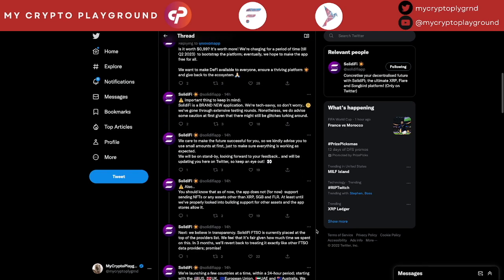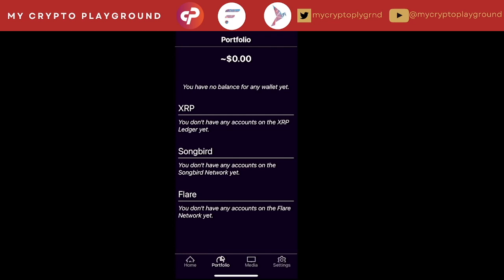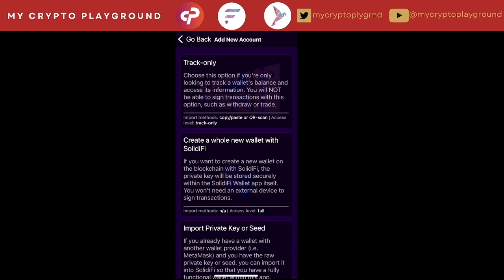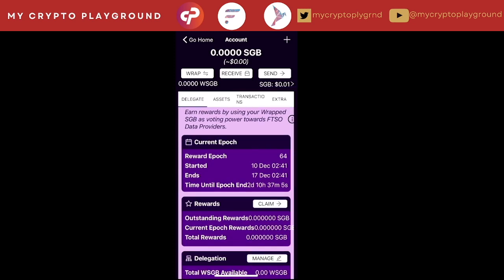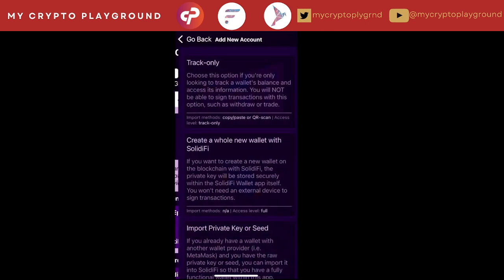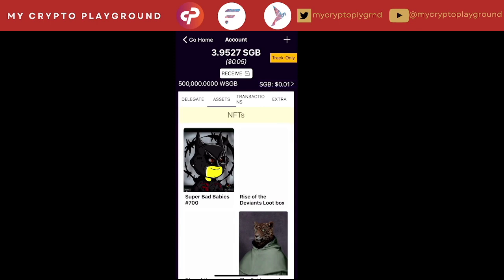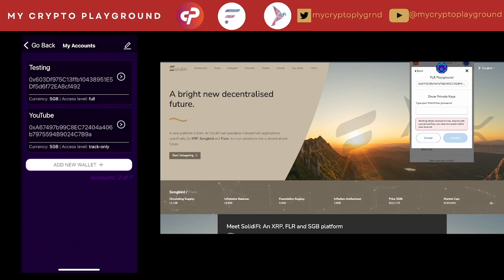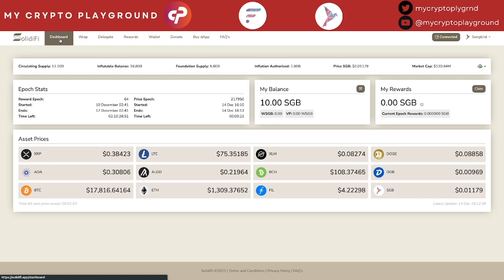Solidifi Wallet for Songbird / Flare Networks & XRP | A Quick Intro Walk-though and Demo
Trying the new Solidify Wallet for iPhone and their web app. So far so good! There are still a few limitations but for now, it’s a great starts!

Some of my favorite features….
- prices for XRP SGB FLR on Home Screen
- multiple wallets
- can track wallets and view without signing transactions
- easier to delegate and get information on current epoch and rewards
- enter private keys and/or seed phrase to import wallets
- built in news/YouTube/and twitter feeds that are Flare related
- light/dark mode with three themes

Coming soon…
- web3 browser
- view nft collections instead of individual NFTs
- send NFTs
- roadmap coming soon

CORRECTION: App is available in both App Store and Google Play Store